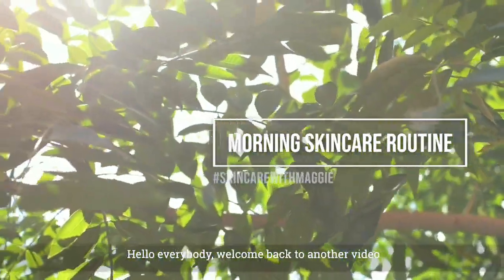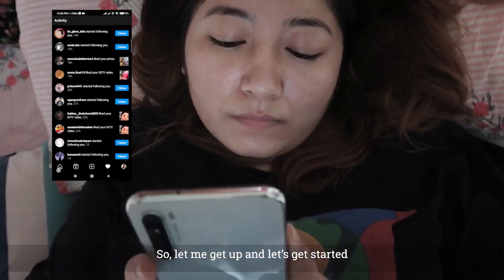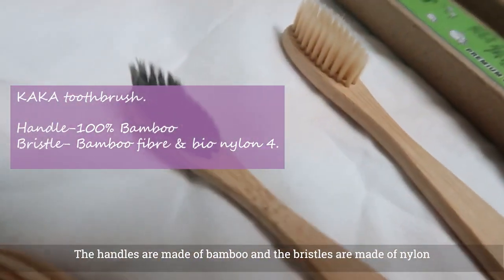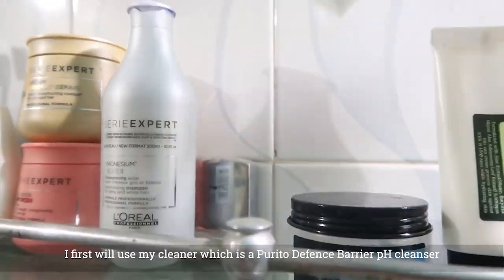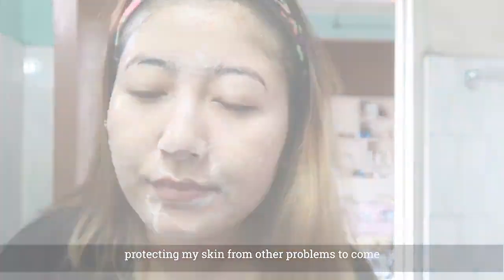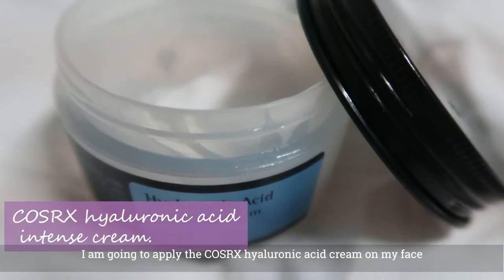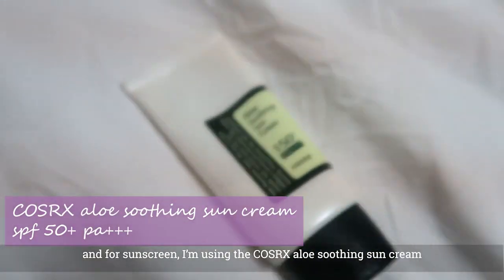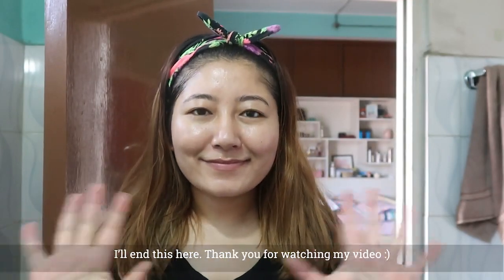Morning Skincare With 3 Step Purito Cleanser /Cosrx hyaluronic cream/Cosrx Aloe সানস্ক্রিন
✅ Products Mentioned 👇
✅ 1. Purito defense barrier cleansing foam
💲 অর্ডার করুনঃ 👇

✅ Products Mentioned 👇
✅ 1. Cosrx hyaluronic acid intensive cream
💲 অর্ডার করুনঃ 👇

✅ Products Mentioned 👇
✅ 3. Cosrx Aloe Soothing Sun Cream (50ml)
💲 অর্ডার করুনঃ 👇